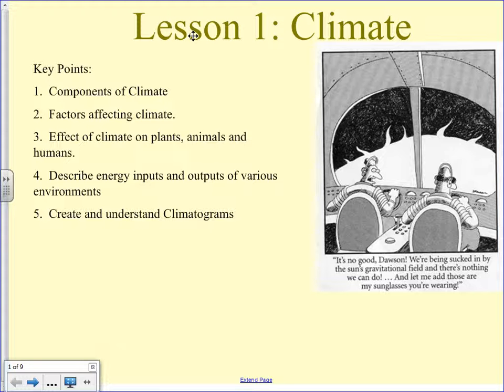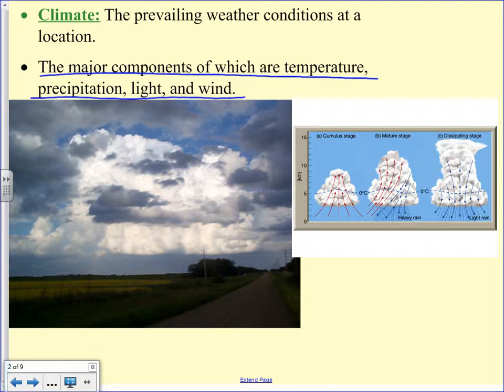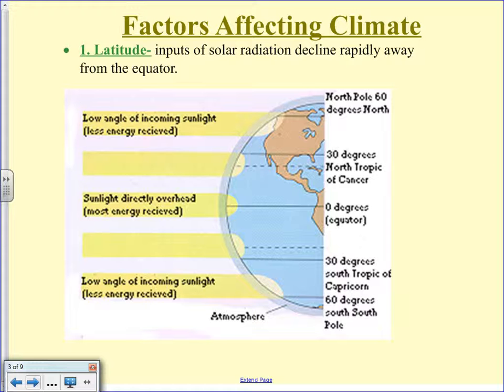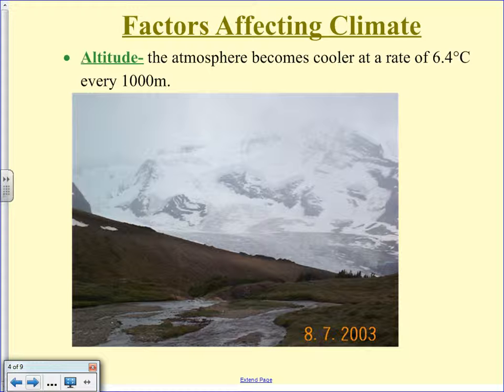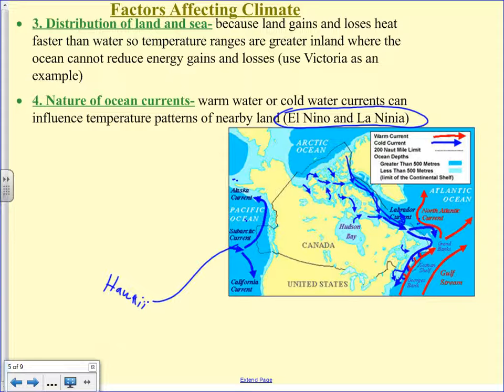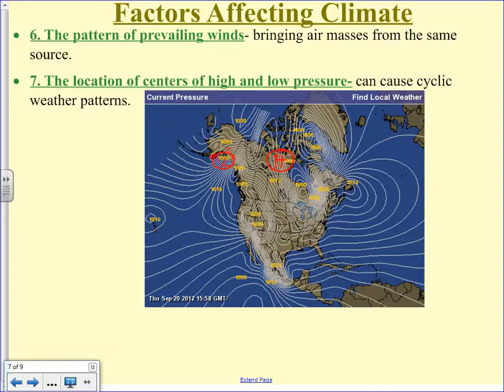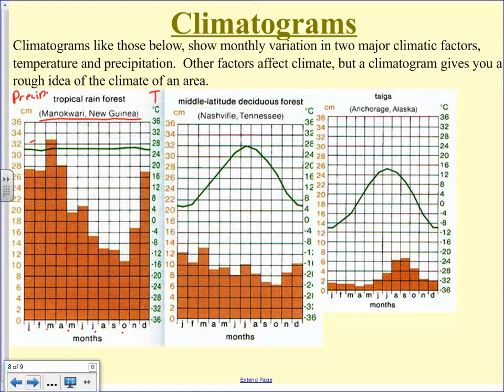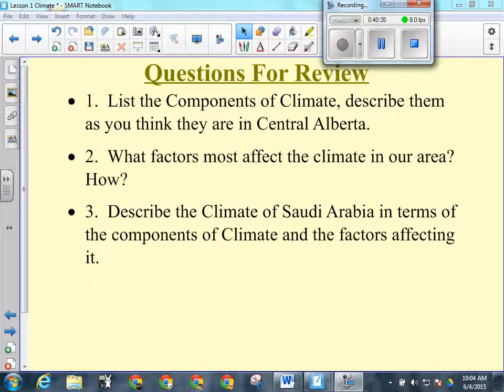Unit 4 Lesson 01 Climate Part 1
Introduction to Global Energy and the components and factors affecting climate.